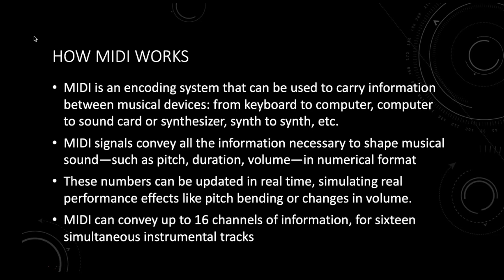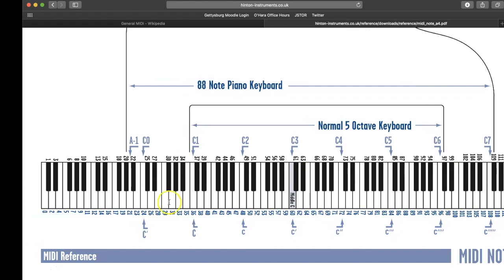GC VGM - The 1990s - Making Game Sound Modern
An overview of the game sound innovations of the late 80s and the 1990s, including FM synthesis, MIDI, and CD audio.